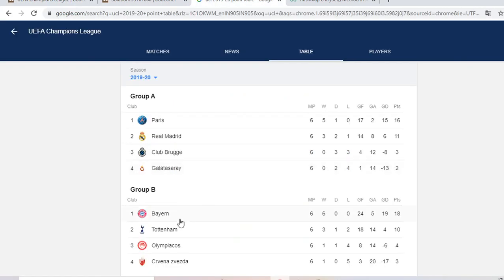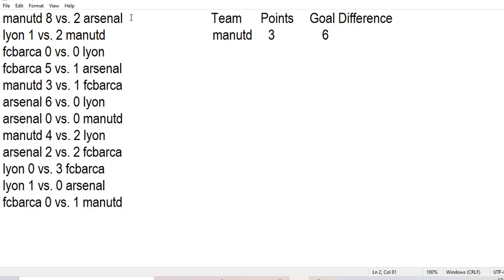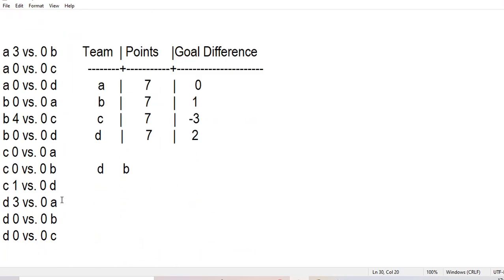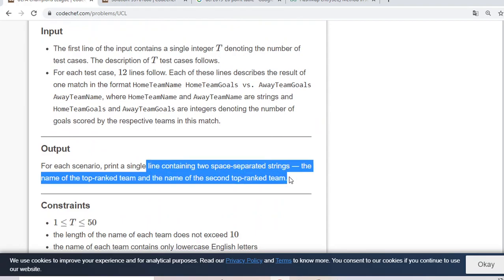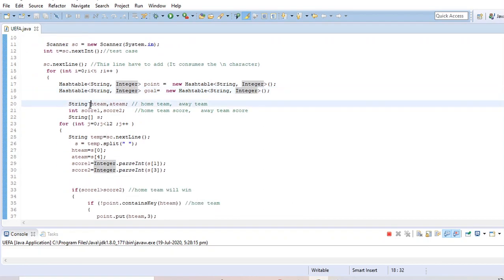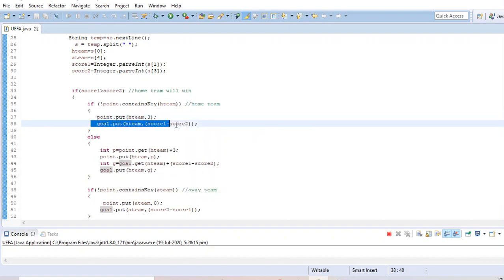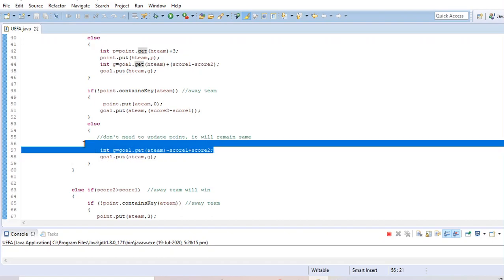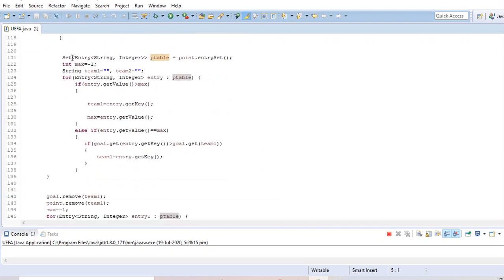UEFA Champions League | Problem from Codechef | UCL | Java programming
UEFA Champions League problem from Codechef. Problem code is UCL

I found the problem from the practice session of Codechef.

I explained the problem and show the solution using Java programming with Hashtable.

And if you have any doubt then please comment down I will try to help you. If you have any suggestion for me to make better videos in my future then please comment that too.